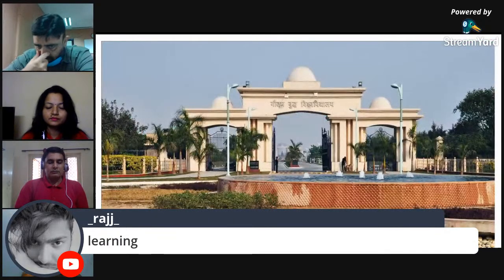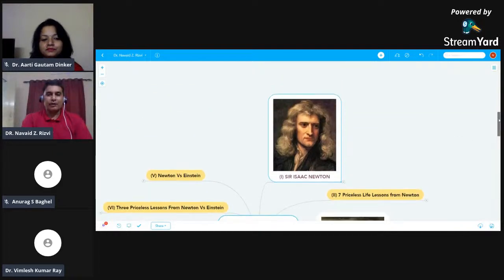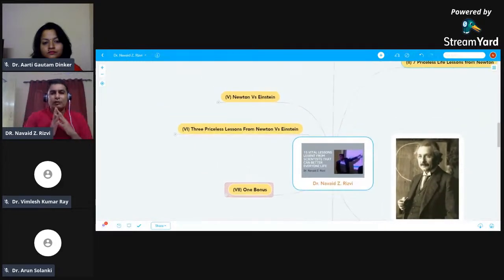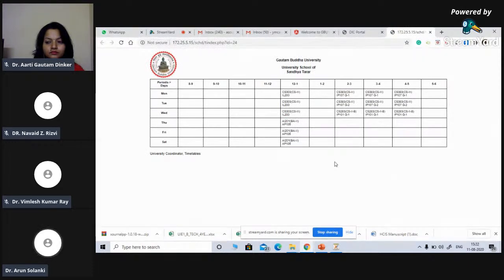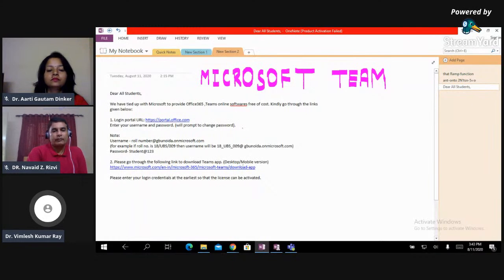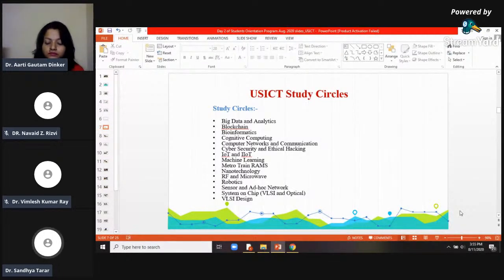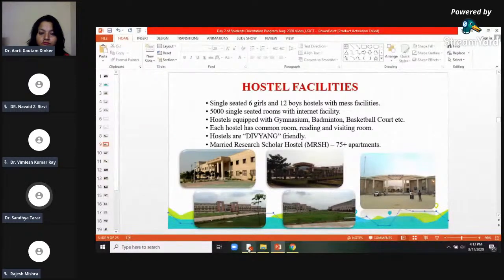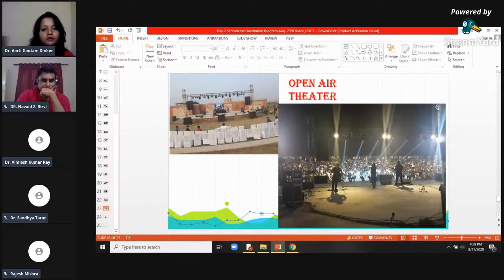USICT ORIENTATION PROGRAMME FOR NEW STUDENTS : AUGUST 11, 2020